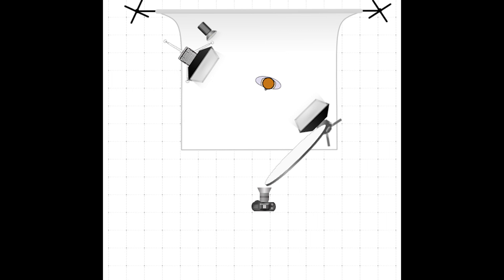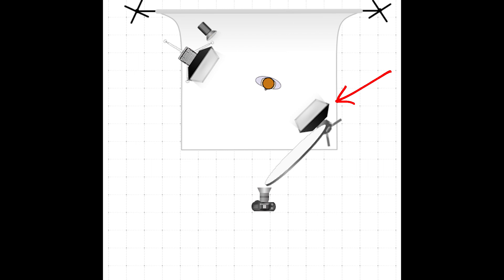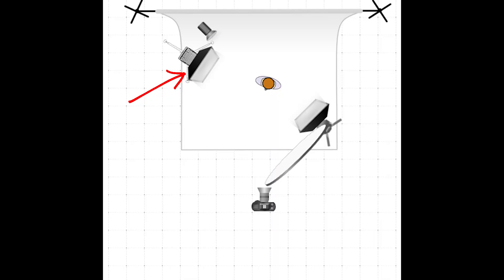Photograph yourself like Avengers: Endgame poster!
So soon the last Avengers movie will hit theaters, and the have pretty cool portraits on posters. In this video we'll concentrate on analyzing the lights and recreating them with pretty simpler gear.